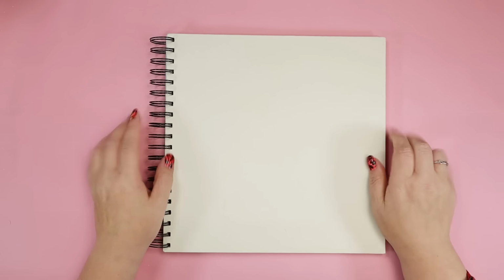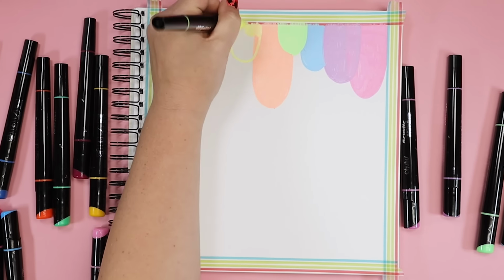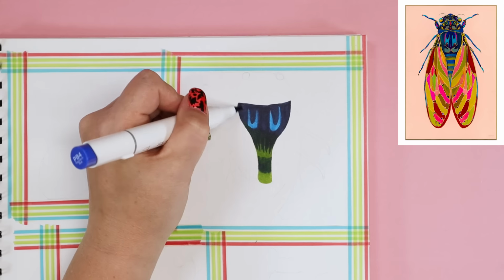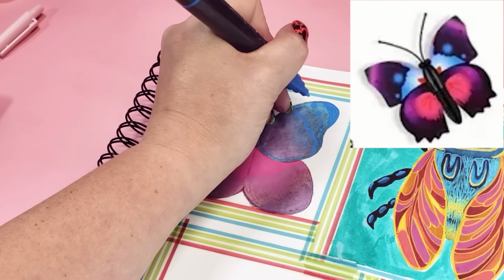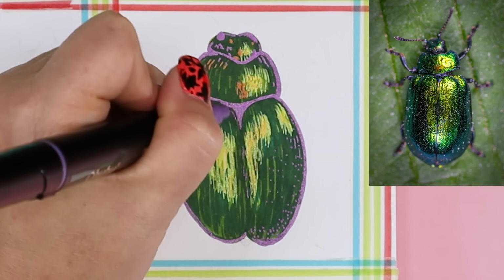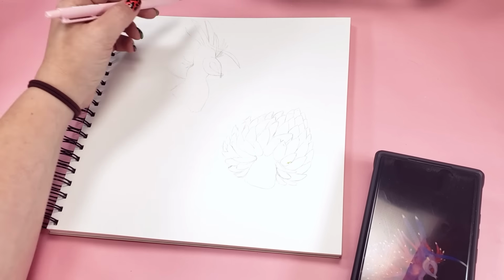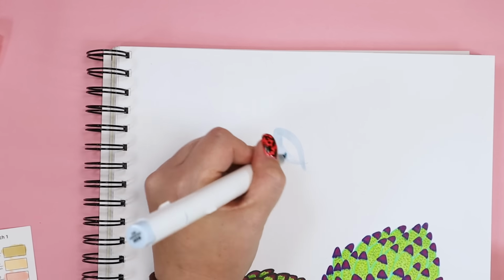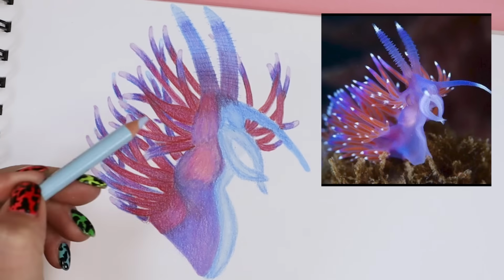Conquering My Sketchbook Fear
Hi Friends!  Ever buy a sketchbook or many sketchbooks that you're too intimidated to use?  Me too.  So this week I'm determined to get past my anxiety and actually use a sketchbook

Chapters:
00:00 Intro
01:44 Ohuhu Paint Markers
02:48 Page 1 (Drips)
04:40 Page 2 (Bugs)
13:11 Page 3 (Sea Slugs)
18:49 Outro

Prismacolor Pencils